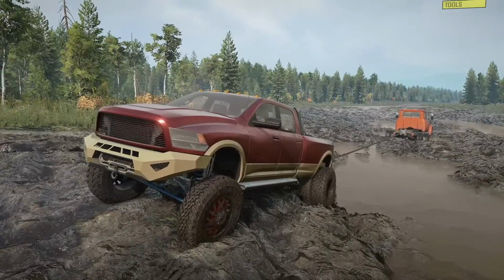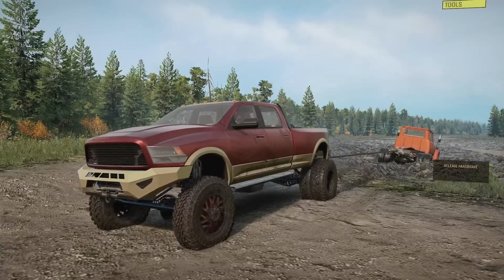SnowRunner: Rebuilding an ABANDONED International Loadstar! (6x6 Conversion!!)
SnowRunner: Rebuilding an ABANDONED International Loadstar! (6x6 Conversion!!) | TC9700Gaming
Ram 3500 (PC & Soon to be console approved)

Welcome back to SnowRunner!! This time, we're going to be rescuing an abandoned International Loadstar and turning it into a custom 6x6!!